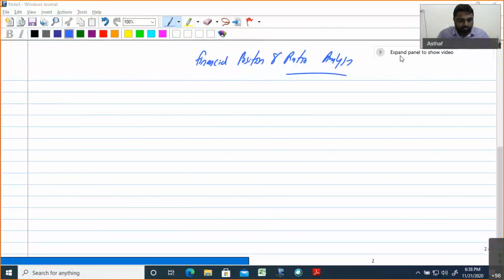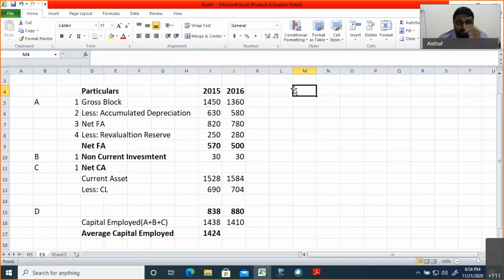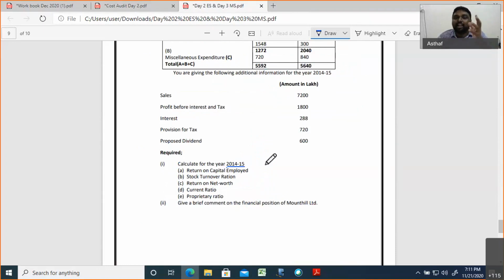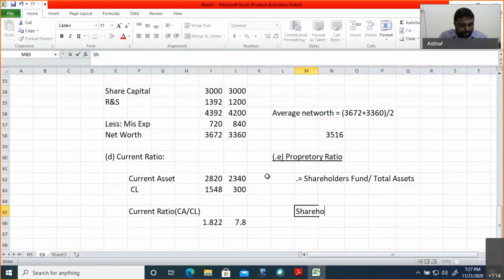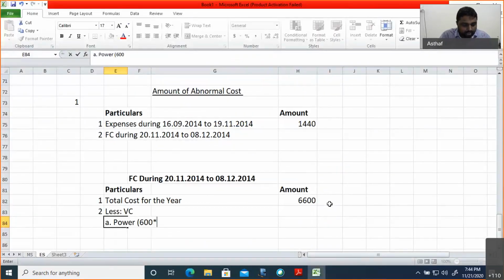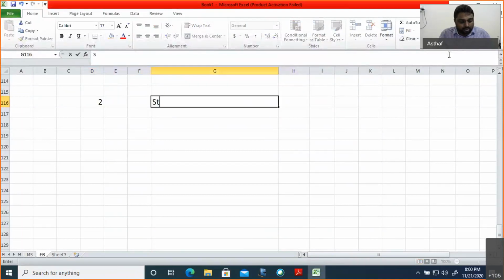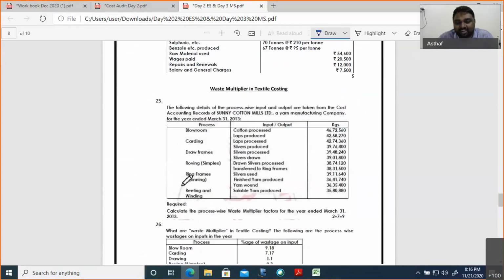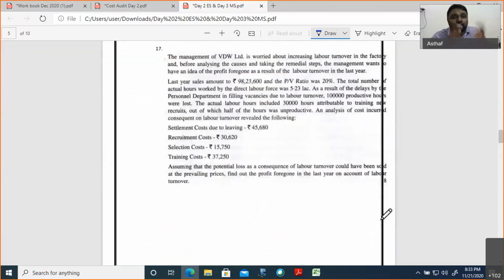COST AUDIT Day 2 Evening Session